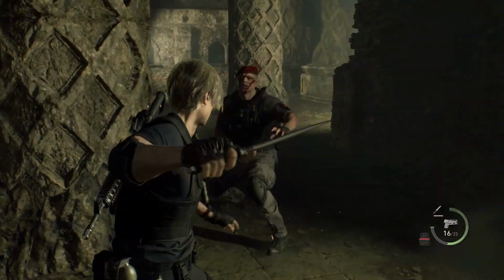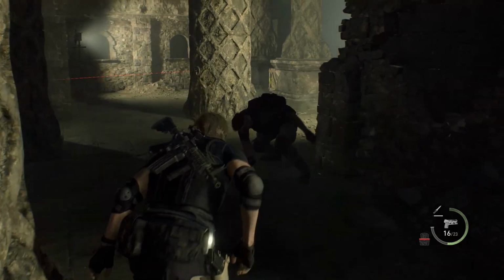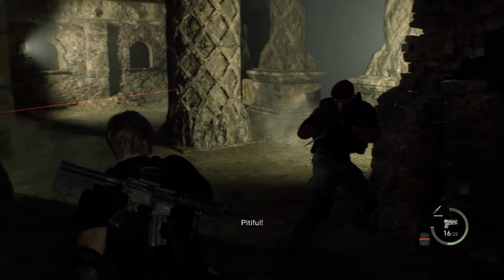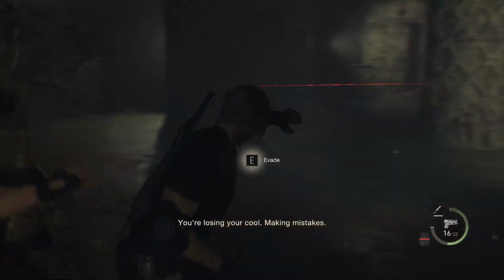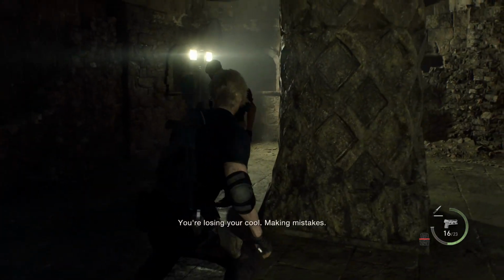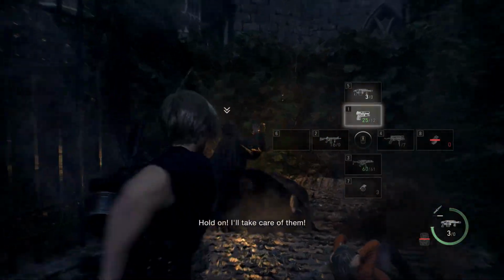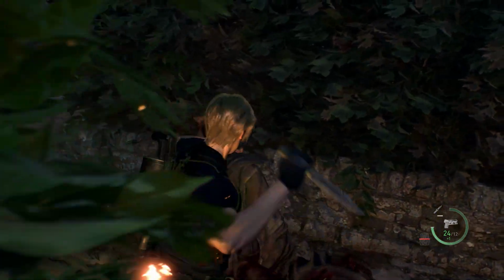Reiteration is not our salvation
How valid is the act of redoing that which is great and timeless in its own right? Resident Evil 4 and Neon Genesis Evangelion are great works of art that have laid the foundation for greater artist and works to come, but how much of this is meant to be used in reiteration? To what extent are we allowed to emulate and imitate that which is great?

This is not an easy question to answer and I do not seek to gain approval by this assertion but eve in recognizing we cannot but reiterate what is great in order to be great, such is emulation of all that is virtuous will prove to be of virtue to those who follow it.

Despite this, I believe reiteration is not our salvation.